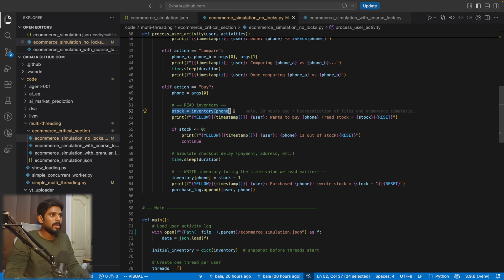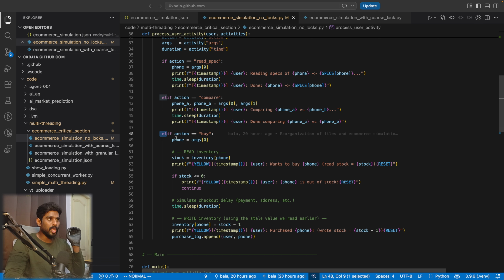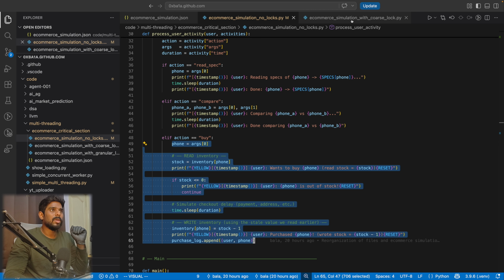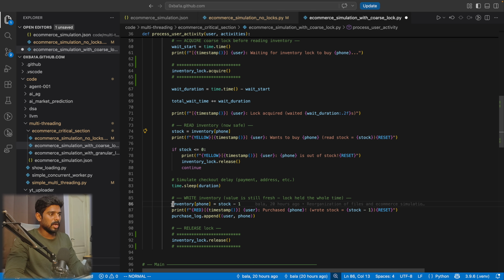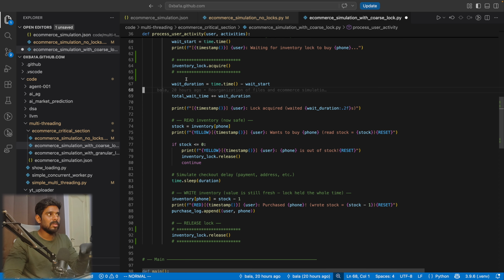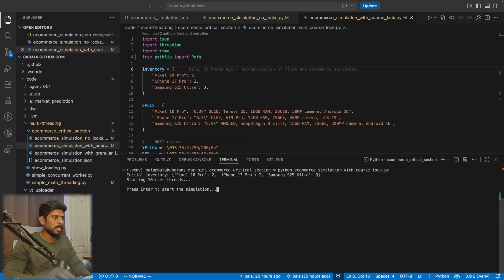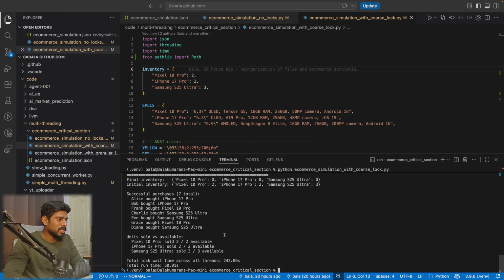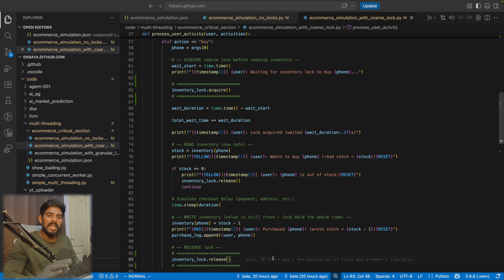Solving the Multi-Threaded Transaction Problem with a Lock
How a lock around the critical section will solve the overselling problem of an ecommerce simulation.